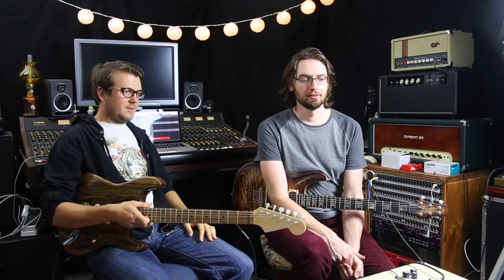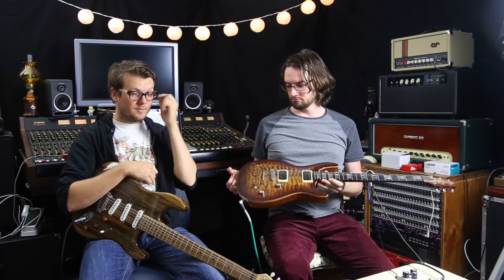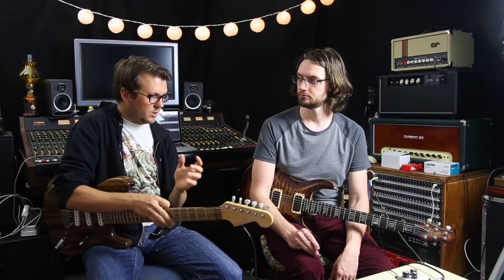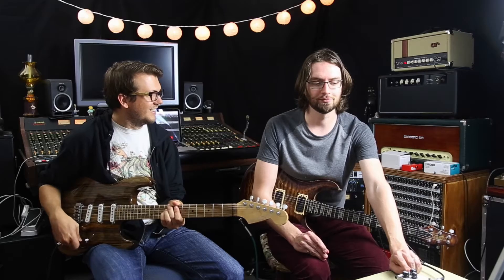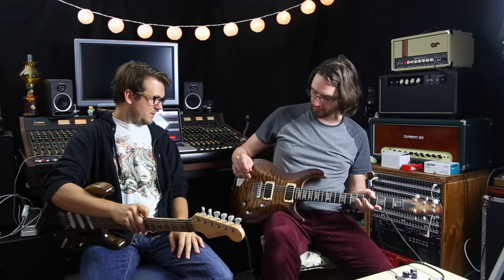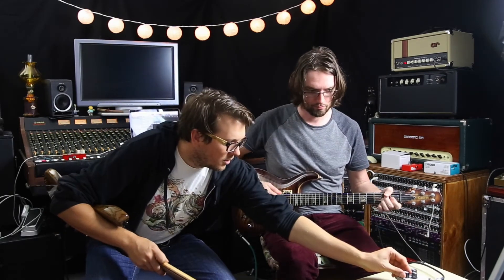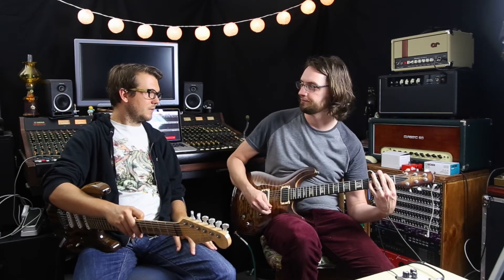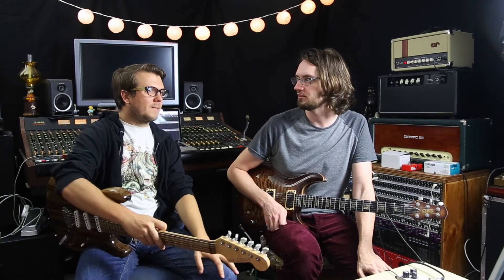Greer Amps Southland Harmonic Overdrive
Beautiful Amp like overdrive...more great stuff from Greer Amps!